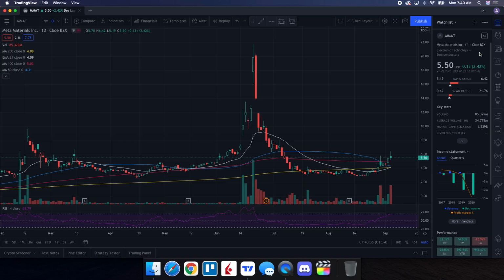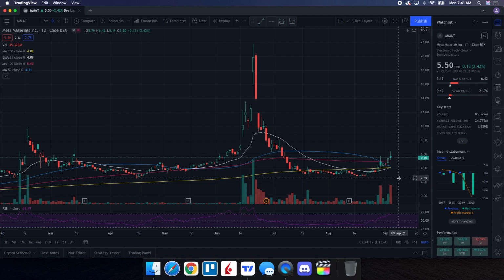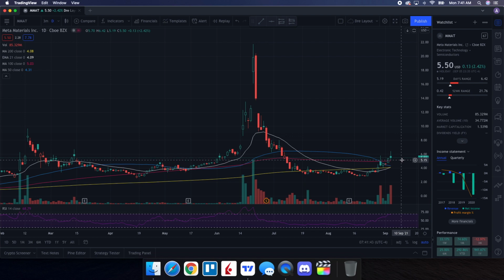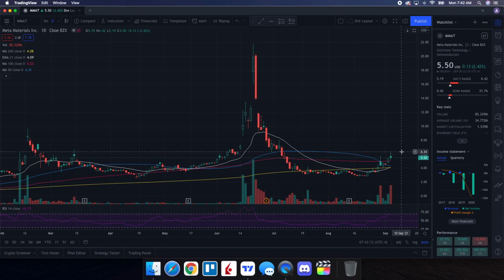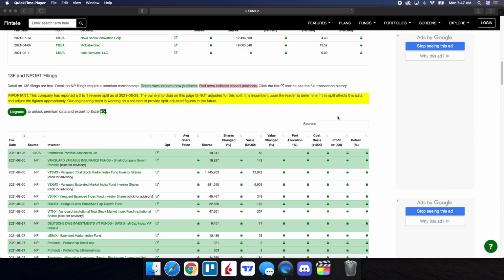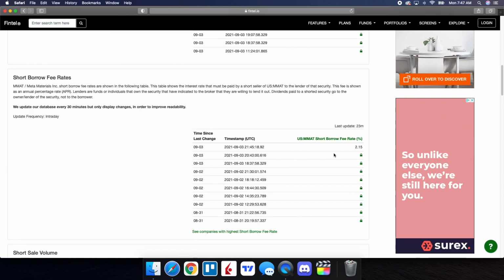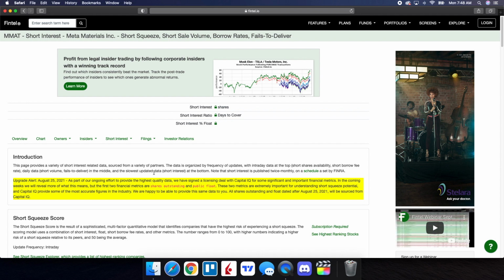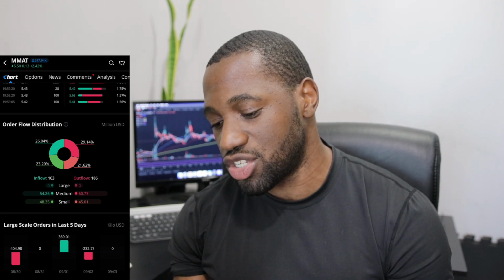MMAT Stock (Meta Materials) TRCH | Price Predictions | Analysis | AND Know This Before Tuesday!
Timestamps Below:
00:35 - Agenda
01:28 - Technical analysis and price predictions
03:26 - Recent institutional owners & Short interest update
05:01 - Order flow (buying vs selling)
06:25 - Final thoughts and more details